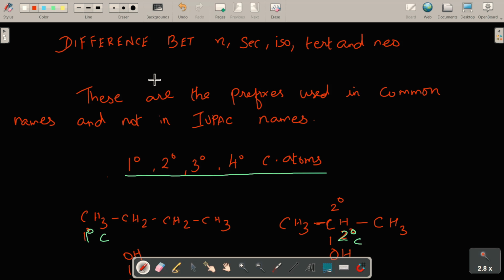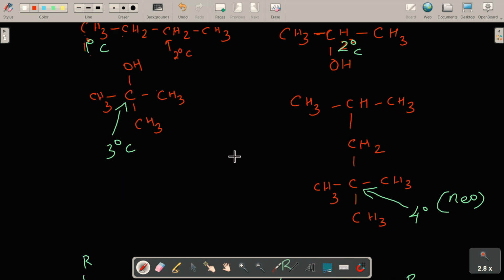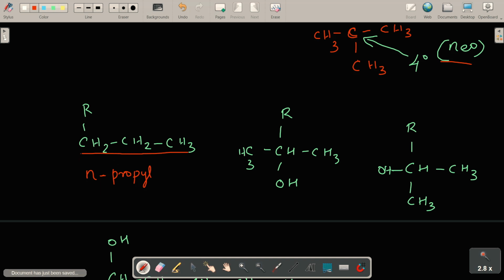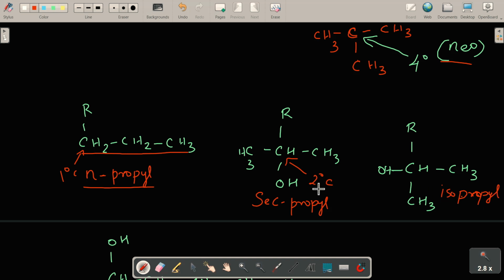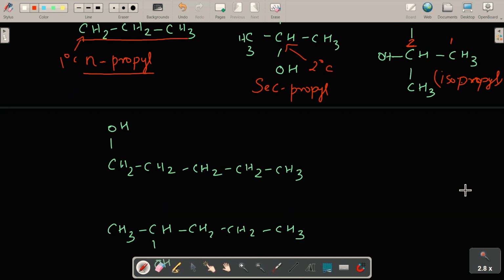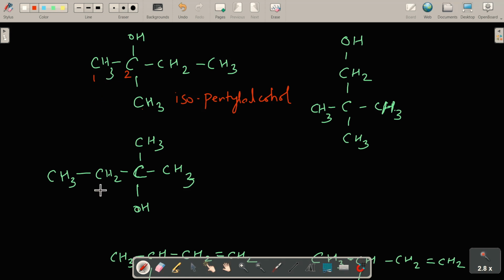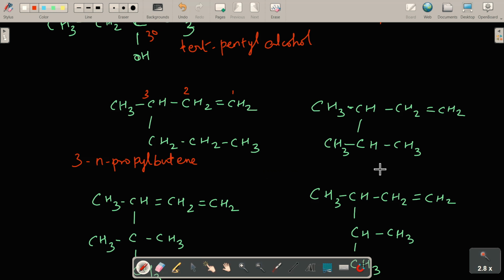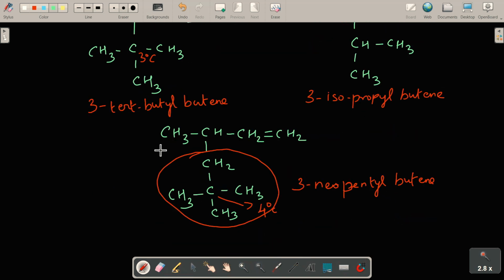Tricks for common prefixes-Organic Chemistry-Class 11 and Class 12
In this video, you will learn the tricks for common prefixes.
what are the comon prefixes.
How to use common prefixes.